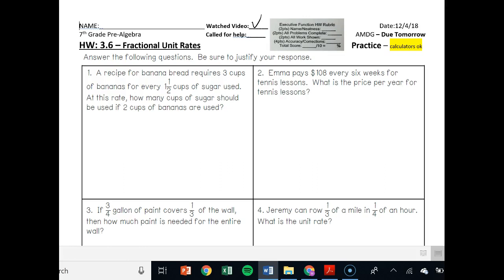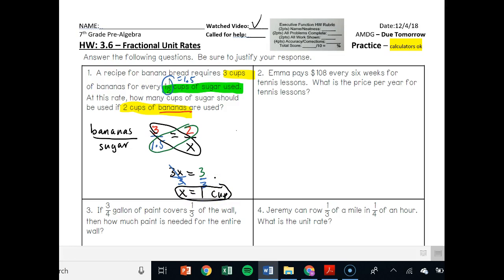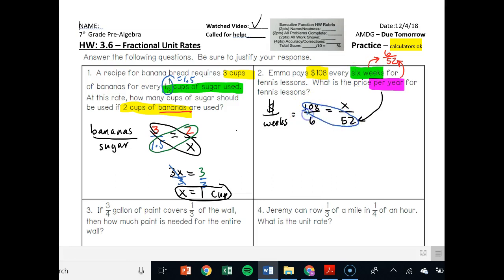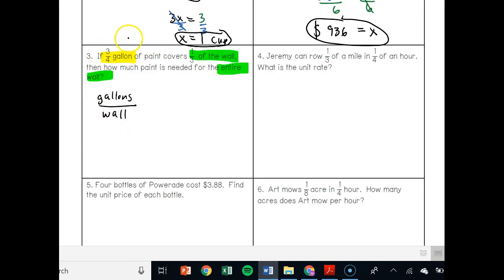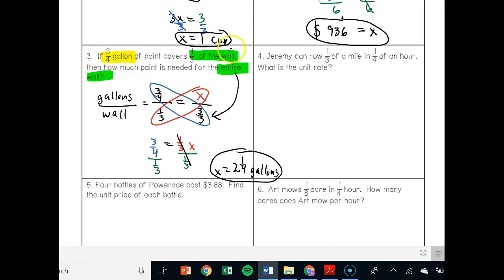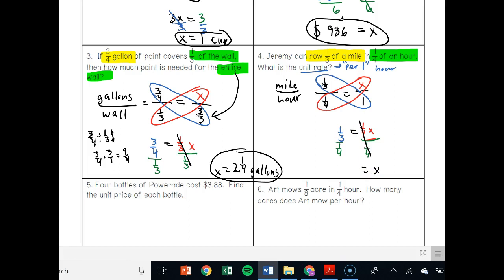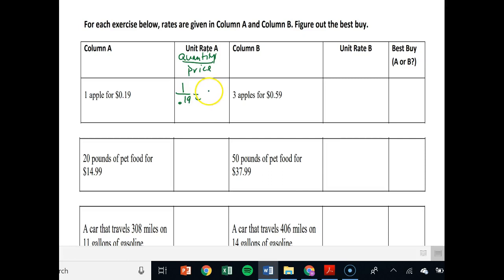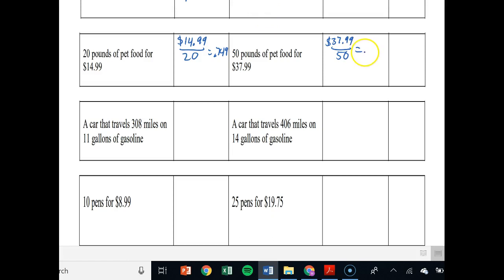Hw 3.6 - Fractional Unit Rates